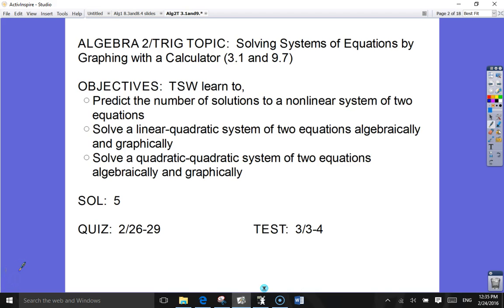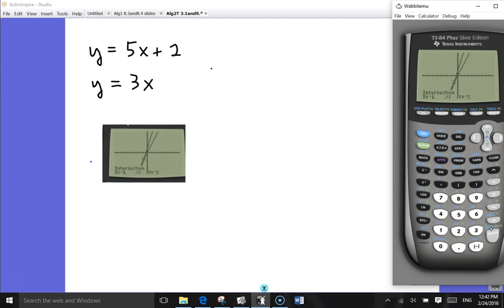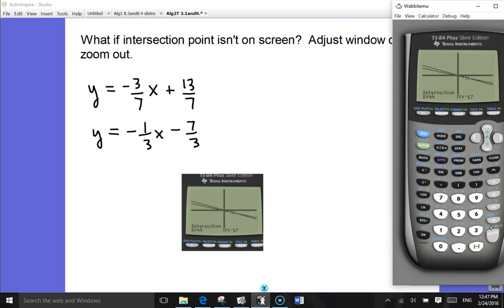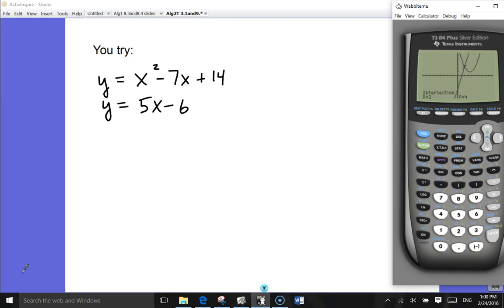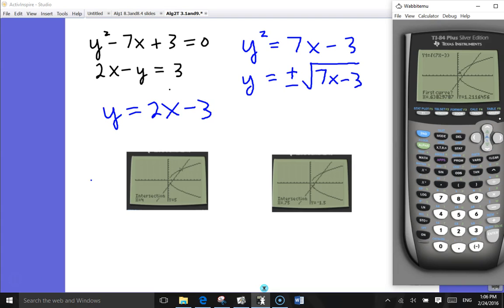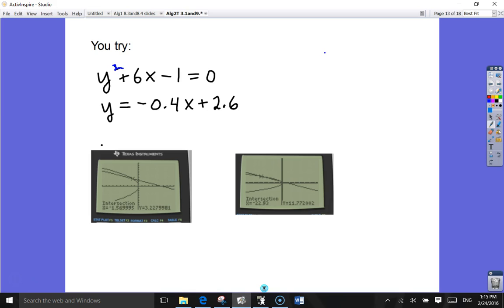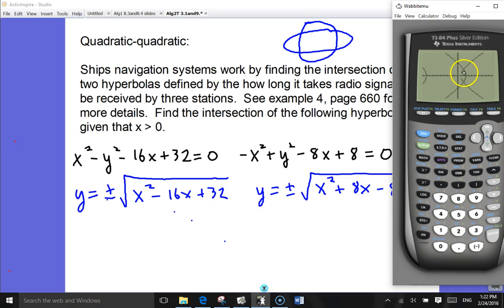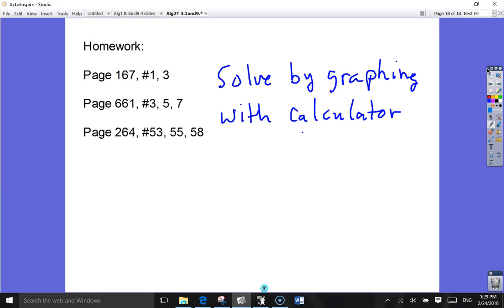Mr Callahan, Math Teacher, Tabb High School